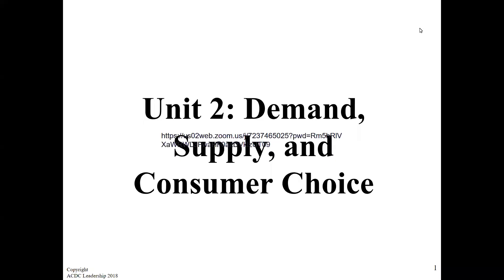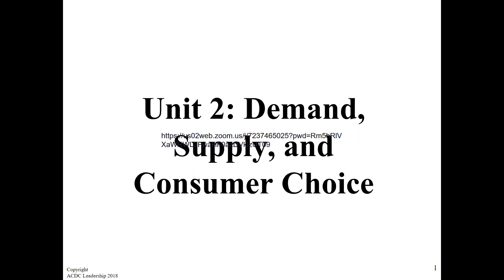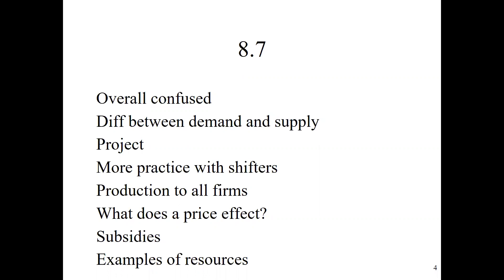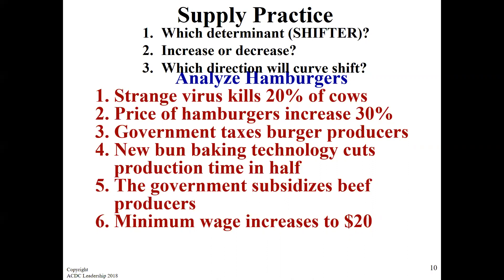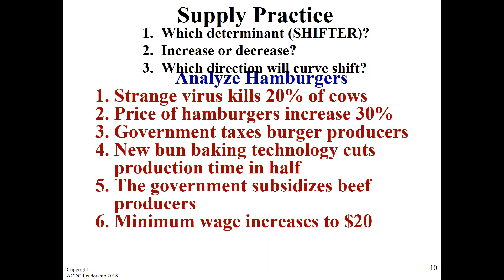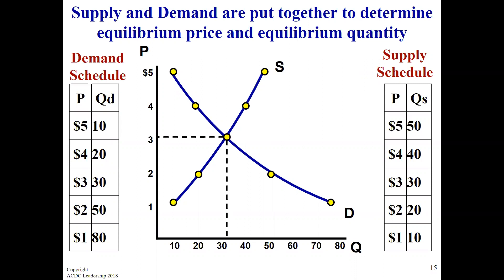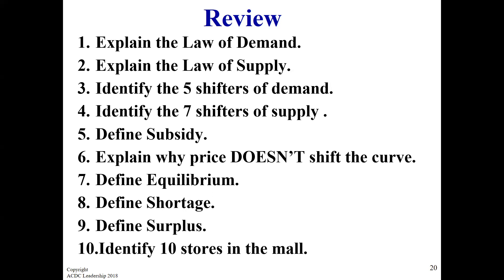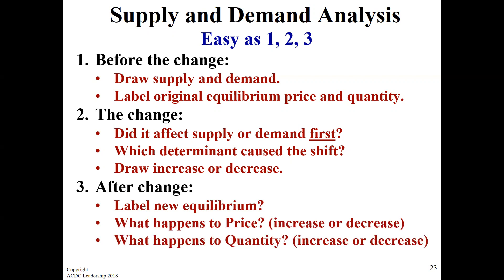Supply and Demand on Monday